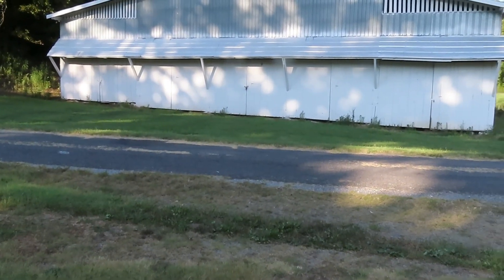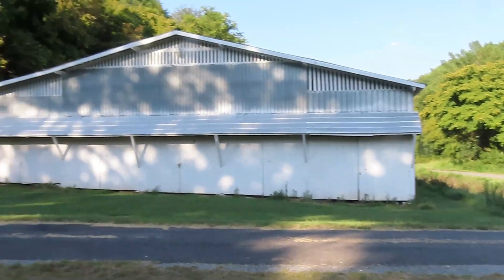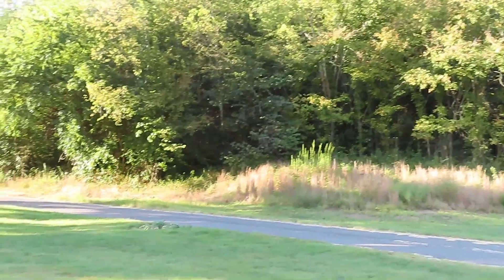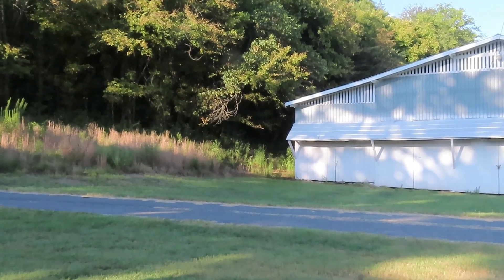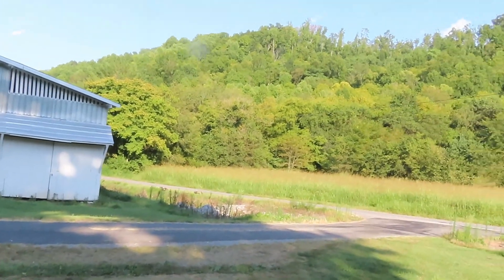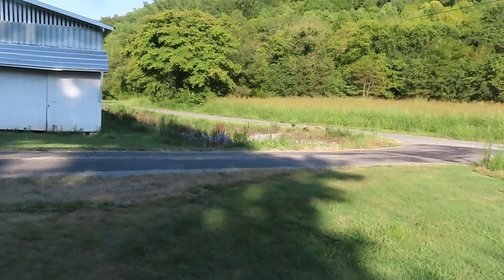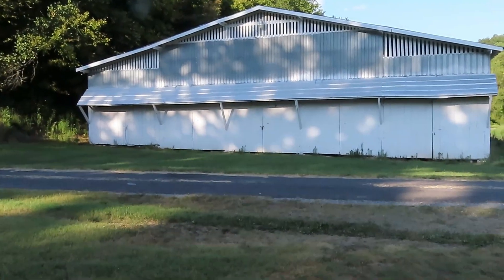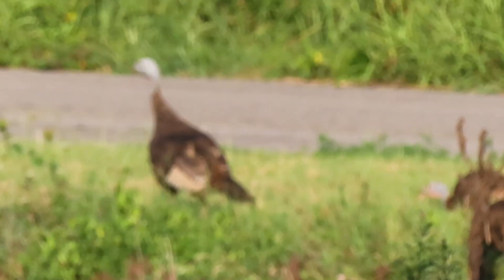Detecting talk of the afternoon 17 Aug 2024